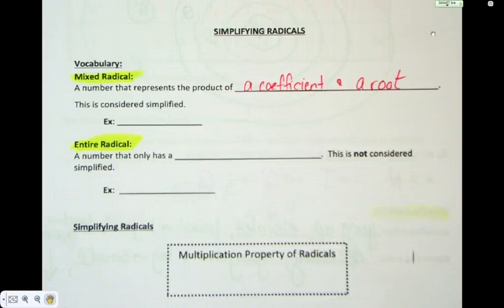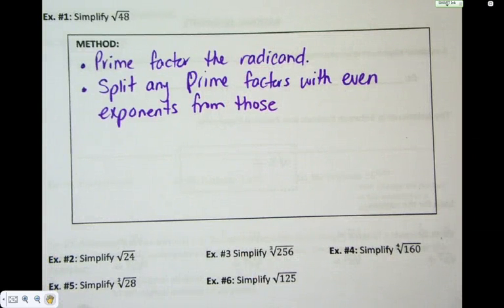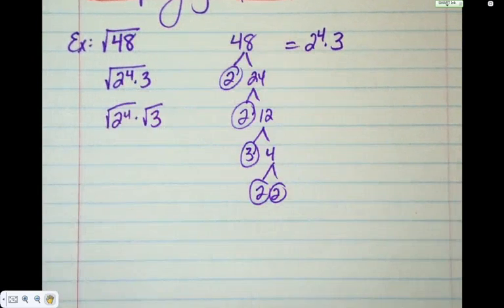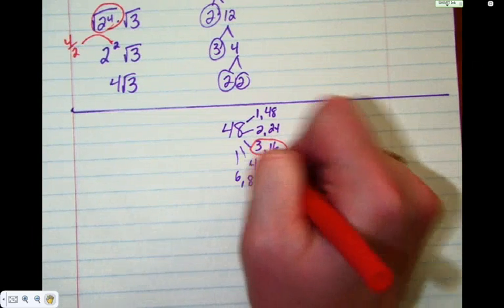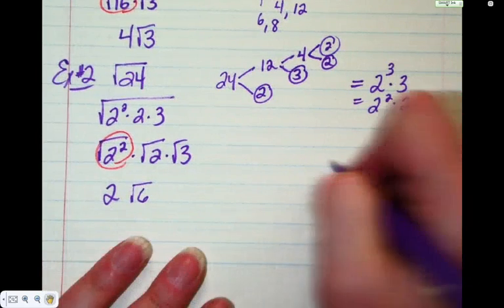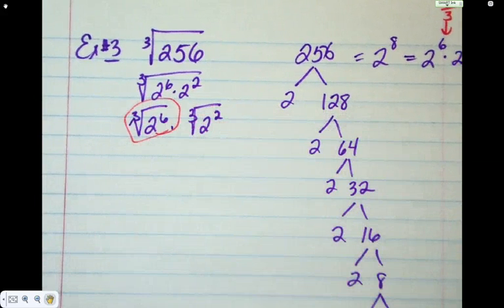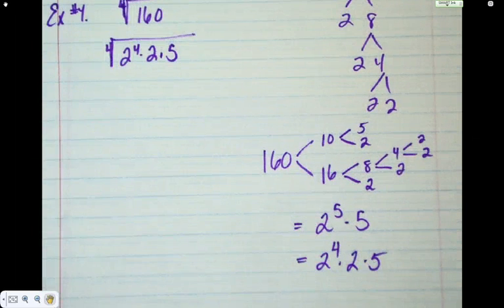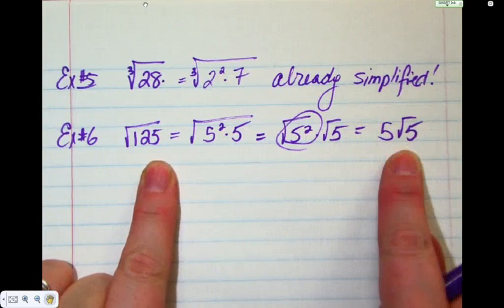MA20S 08Apr2015 105959